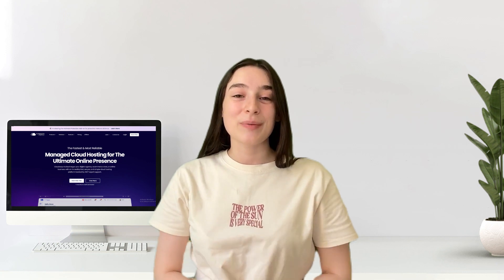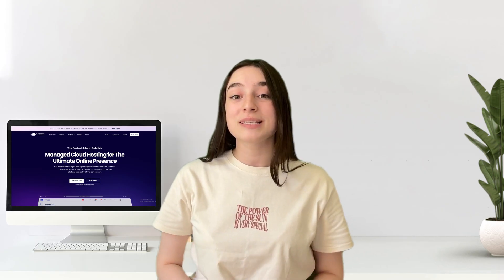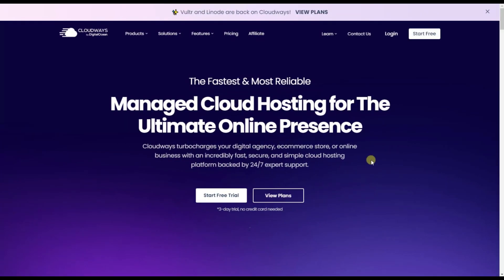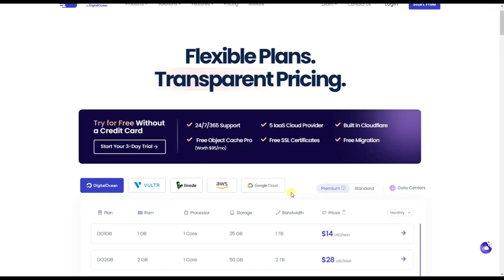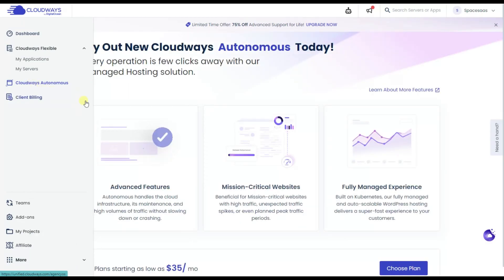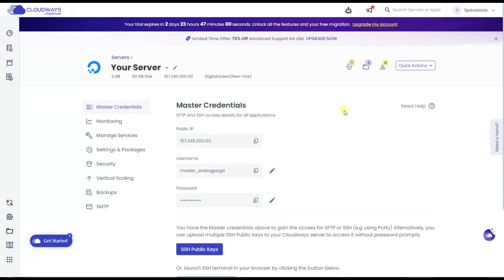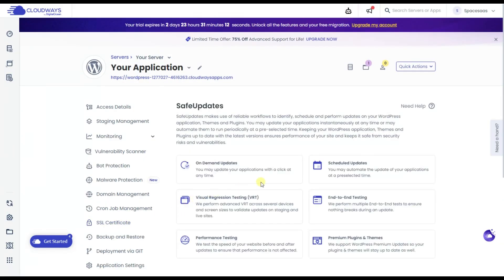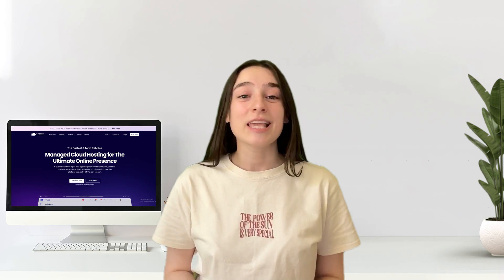What Hosting to Choose - Cloud Hosting vs. Shared Hosting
📹In this detailed video tutorial, we will introduce you the Cloudways Hosting and the advanced features it offers to the customers.
We will speak about the key differences between Cloud Hosting and Shared Hosting to help you make the right decision.

🌟As you may know, the Hosting choice is the most important aspect of creating a website.
🚀Choosing the appropriate hosting plan can greatly influence your site's performance, security, scalability, and overall experience for your users.

📍After watching the video tutorial, you can make differentiations between the following aspects:
Performance Comparison
Security Features
Scalability and Flexibility
Pricing Structures

✅Performance Comparison:
In the case of shared hosting, multiple websites share the same server resources. Due to this, the performance can suffer if one site experiences high traffic.
On the other hand, Cloud Hosting uses multiple servers working together to provide resources. This helps to provide better speed and reliability.

✅Security Features:
Cloud Hosting offers stronger security as it comes with different advanced security features, like firewalls, automatic malware scans, etc.
However, the security is more basic in the case of Shared Hosting.

✅Scalability and Flexibility:
You can easily scale your resources with Cloud Hosting, unlike Shared Hosting which offers limited scalability.

✅Pricing Structures:
Shared Hosting is cheaper than Cloud Hosting. However, with Cloud Hosting, you get significant advantages in terms of performance, scalability, and reliability, especially when your site grows.